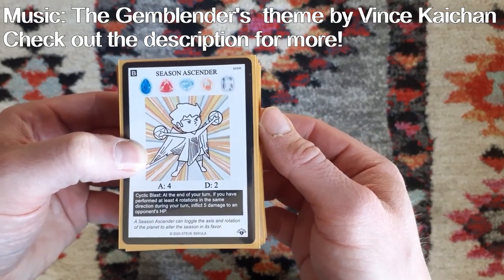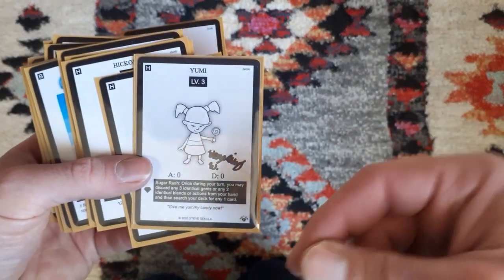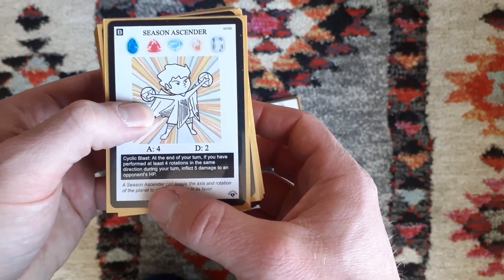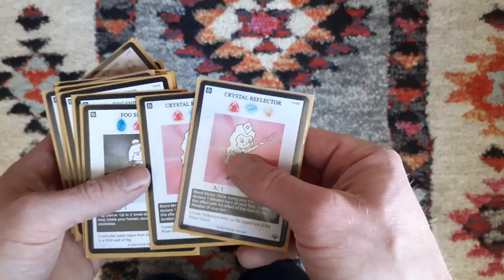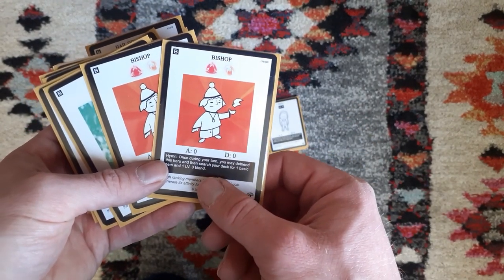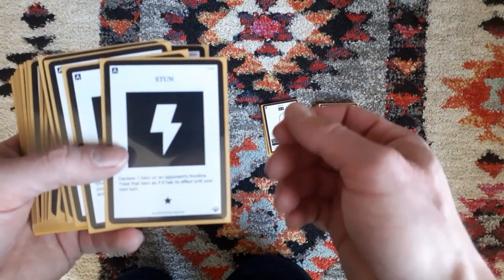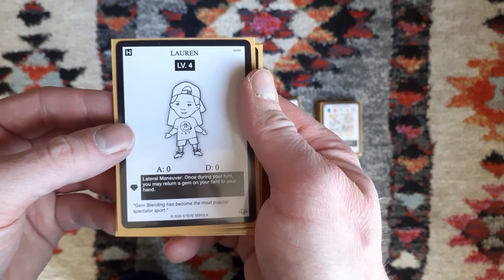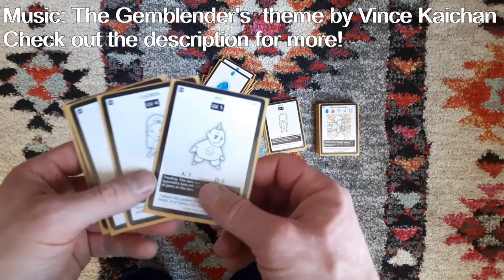Gem Blenders - Steve, Sung, and Vincent's Season Ascender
Check out the Gem Blenders discord channel

Check out Sam, David, and Aljyay's Fleet Blitzer deck!

// Steve, Sung, and Vincent's Season Ascender

// 54 Maindeck
// 10 Action
3 GEM SEARCH
2 SUPER DRAW
2 ROTATE
2 RECYCLE
1 STUN

// 20 Blend
1 SEASON ASCENDER
1 GLISTEN BLINKER
1 HAIL DOMINATOR
2 CRYSTAL REFLECTOR
2 FOG SHIFTER
1 FLURRY SHIFTER
1 SILVER GULL
2 ANGEL
2 BISHOP
2 GULL
2 SHIFTER
3 ROCKET

// 20 Gem
4 AEROGEM
4 CRYOGEM
4 LUCIOGEM
4 PYROGEM
4 AQUAGEM

// 4 Hero
1 ERICA
1 GISELLE
1 YUMI
1 HICKORY

// 4 Sideboard
// 4 Hero
SB: 1 LAUREN
SB: 1 KULA
SB: 1 MARIA
SB: 1 DUC